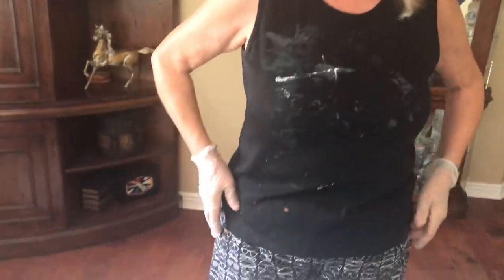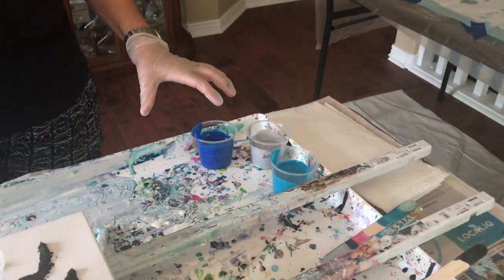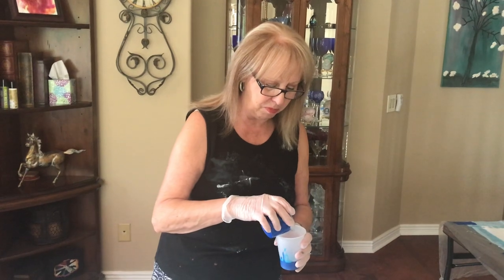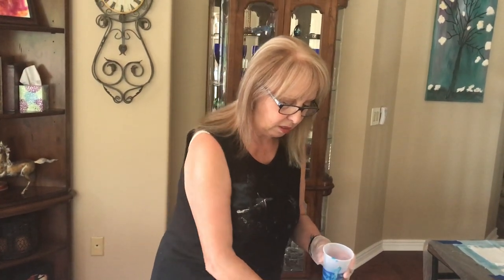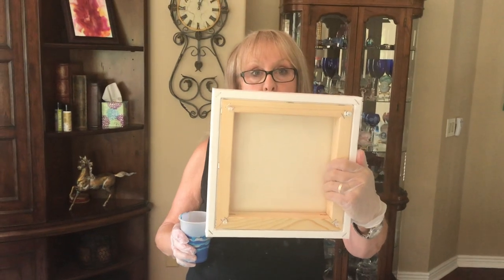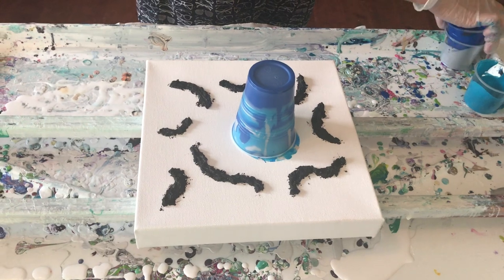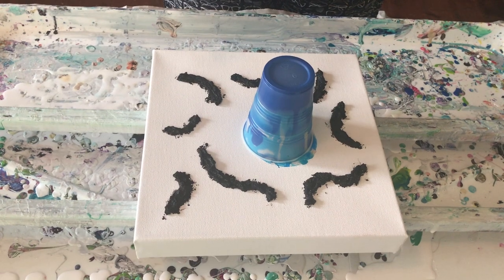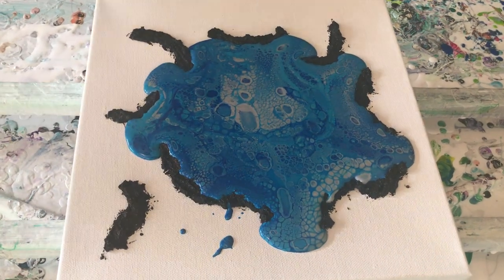#122 Polynesian Atoll Flip Cup Barrier Pour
In this video I did a Flip Cup pour on a canvas that Phil put some barriers on. He is still trying to perfect the technique to enhance the paint pour result.

Colors used:  Pre-mixed Artist Loft Paints
Metallic
Turquoise
Blue

Kathleen Miller